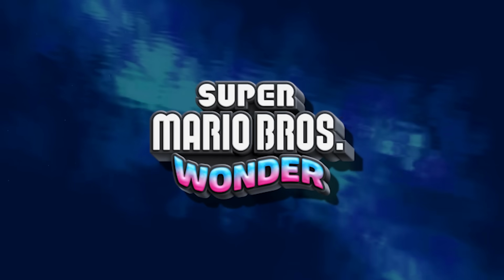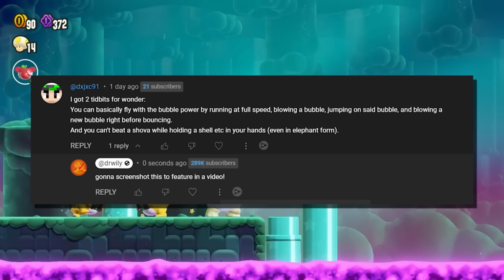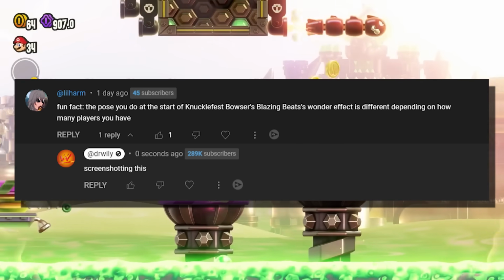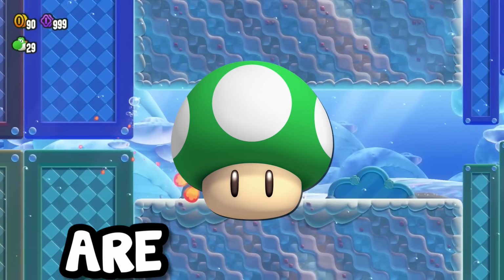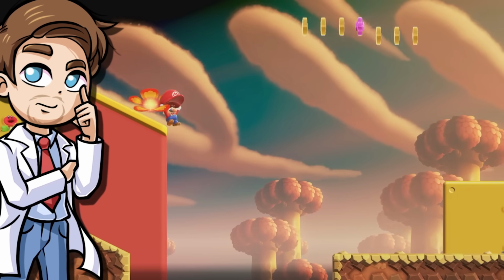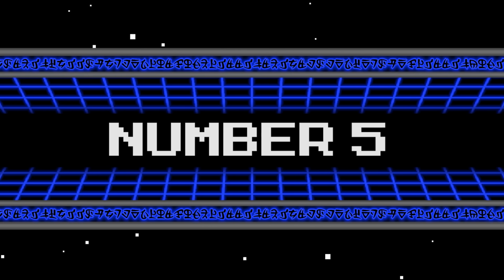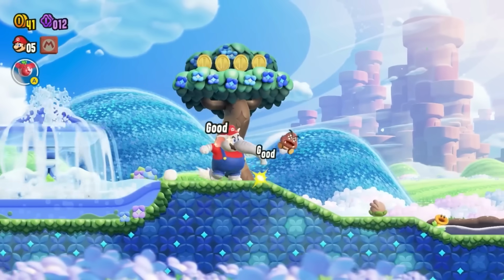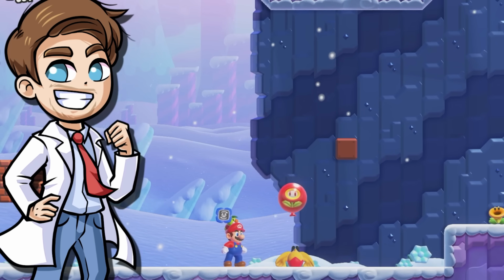I busted 15 Myths In Super Mario Bros Wonder! #2